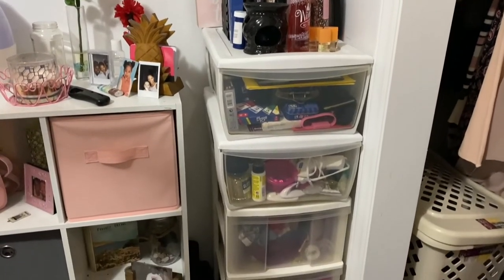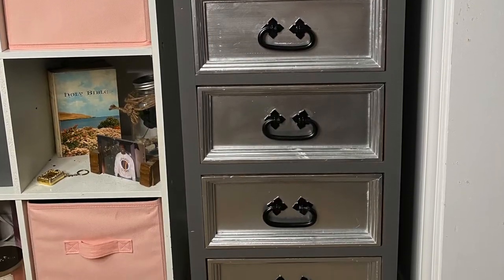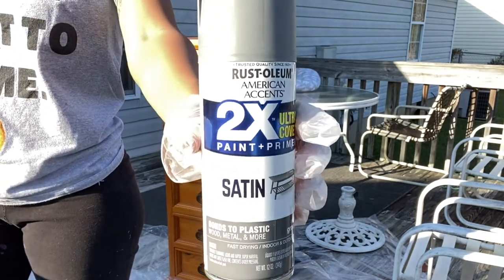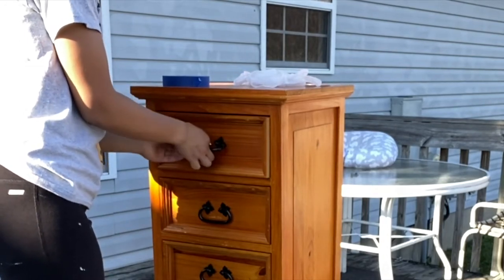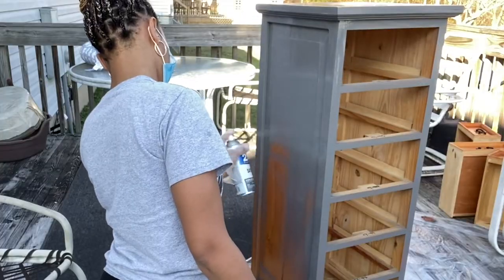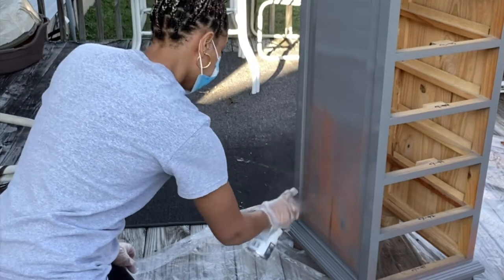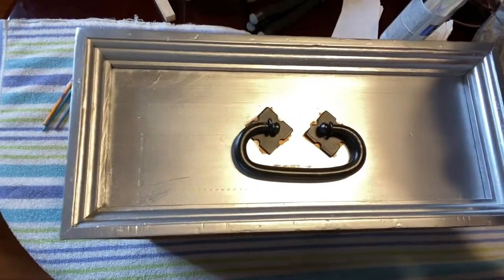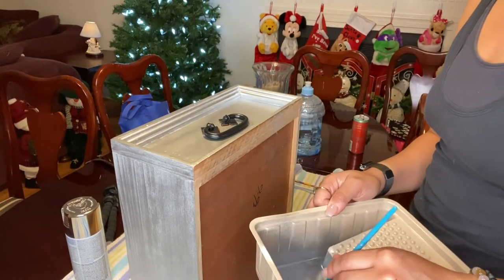DIY TALL WOODEN DRESSER| Grey and Metallic Silver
Hey 👋🏽 Y’all!! This project I spray painted my oak wood tall dresser a satin smoke grey and metallic silver. My room is majority white and pink so I wanted a standout piece. This is my only grey piece of furniture in my room and it looks AMAZING 😍. I hope you like this project and it was super easy! If I inspired you to creating your own please SHARE WITH ME!!!

//Materials
You can find these items at your local Lowe’s hardware store or Walmart!

Painters tape
Spray paint of choice
Rust-oleum 2x paint and primer Satin grey
Rust-oleum 2x paint and primer Metallic
Small paint bushes

 when video was posted- sub count: 891

💖 What you'll see on my channel!

Im back on Youtube and have decided to start a new journey on my own. On my channel ill have DIY projects, Hair/ Makeup/ and Beauty tutorials. I also will have videos on Lifestyle tips and Vlogs sharing my life on YouTube. New videos will be posted every week. I hope you stick around and feel inspired.